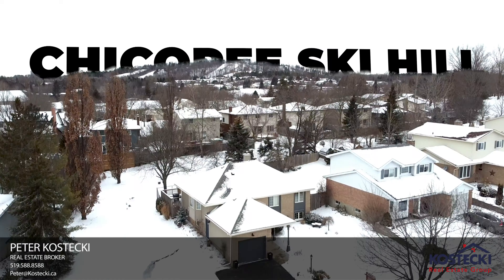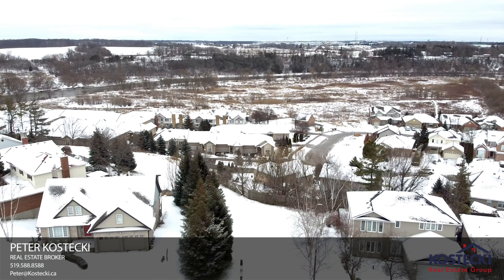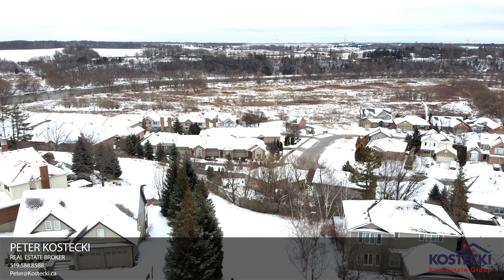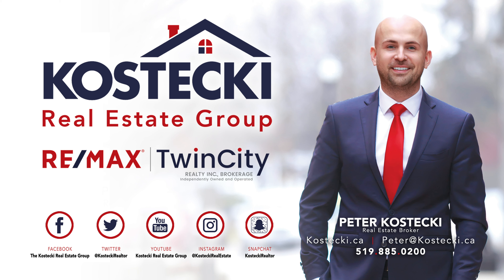Charming Chicopee Family Home - 236 Grand River Blvd - Kitchener Real Estate Video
Welcome to our newest listing 236 Grand River Boulevard! This home features 5 total bedrooms, it’s move-in ready and you couldn’t ask for a better location!

Check out our TOP 5 reasons why you’ll want to call this house your home!
#5 CARPET-FREE MAIN FLOOR - This main floor will make you feel right at home. The large windows let in plenty of natural light and it has a great layout ... a cozy living room and plenty of space for a dinette with a walkout to your back yard.
# 4 KITCHEN - What will really stand out to you in the kitchen ￼is the abundance of natural light. It also features stainless steel appliances. and the tiled backsplash will make cleaning up a breeze.

#3 BEDROOMS & BATHS - Upstairs there are 3 bedrooms including a master with an ensuite and an additional full bath. Downstairs there are 2 more bedrooms which could double as a playroom or an office… and you have a power room.

#2 RECROOM - This basement doesn’t feel like a basement and the gas fireplace makes it nice and cozy. You also have a large laundry room.
# 1 LOCATION - This location is great! You couldn’t be closer to nature and walking trails. ￼You’re steps from Chicopee ski hill, shopping, schools and Highway 401.￼